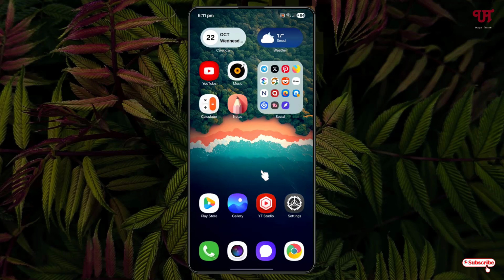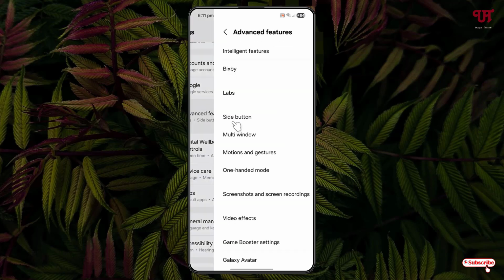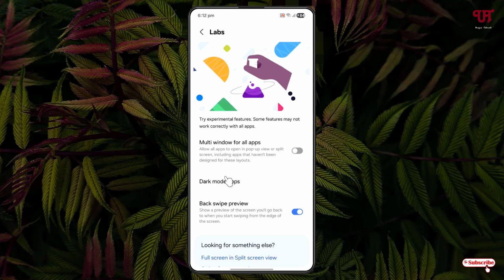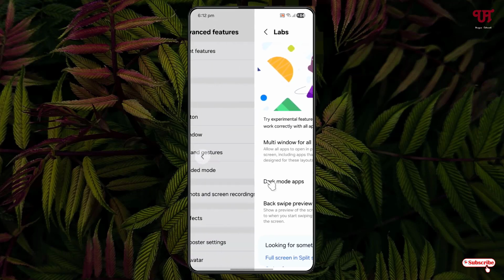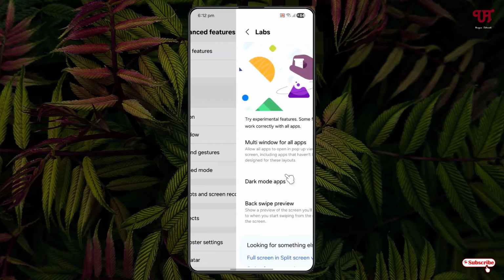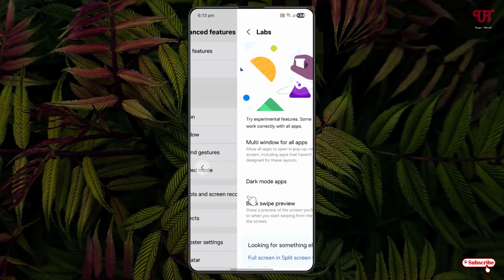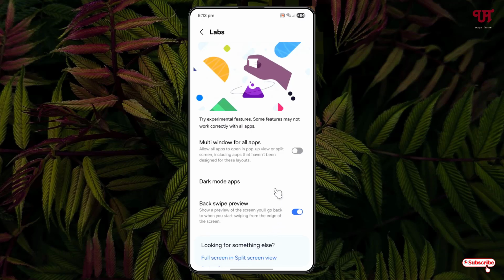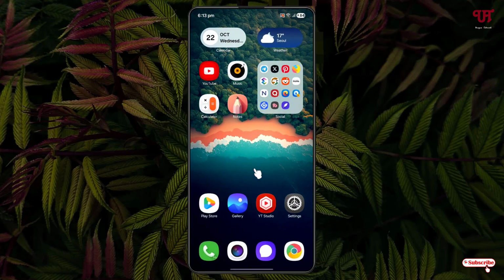How to see a Preview of previous window when swiping to go back in Samsung smartphone with One UI ?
This video tutorial is all about How to see a Preview of previous window when swiping to go back in Samsung smartphone with One UI.